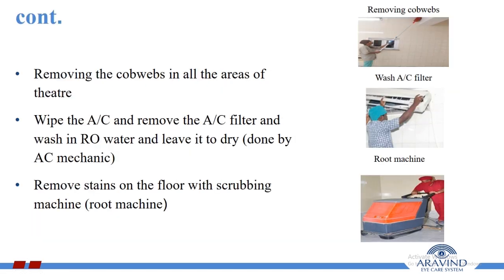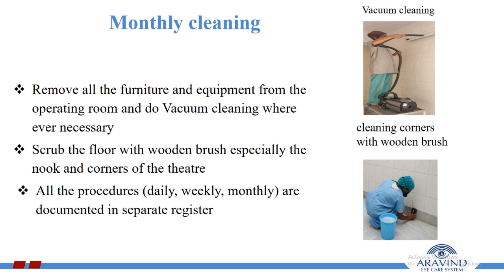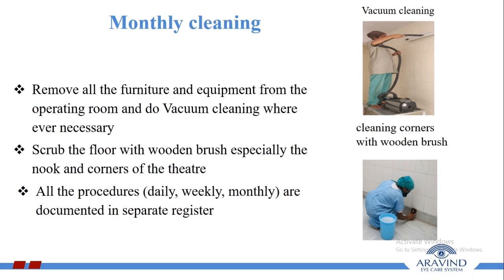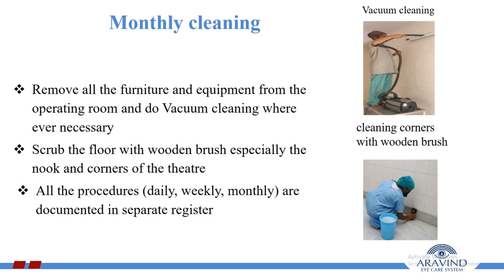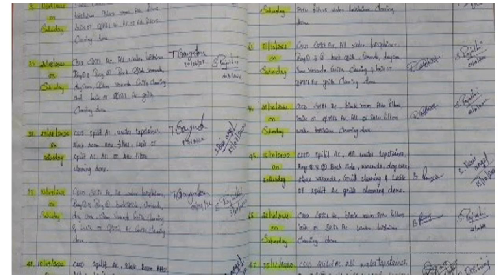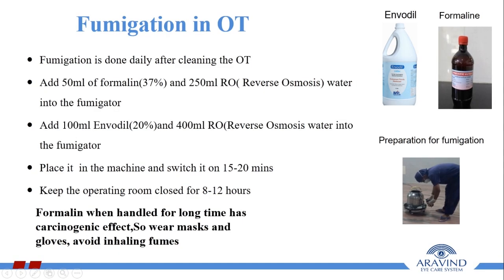OT Disinfection & Fumigation - English